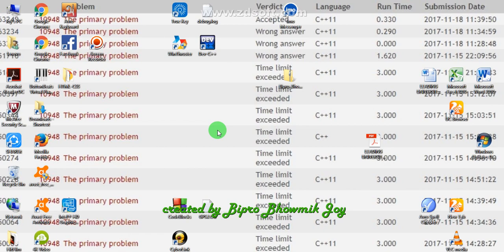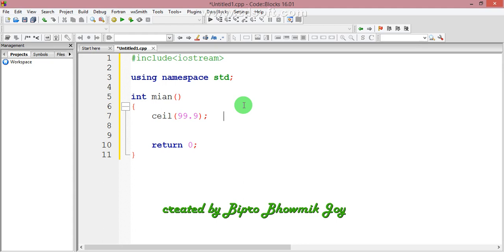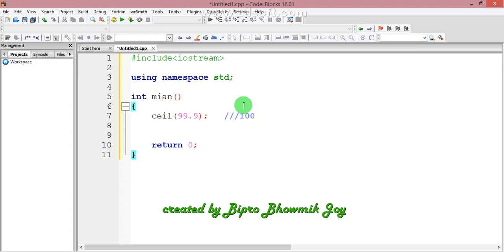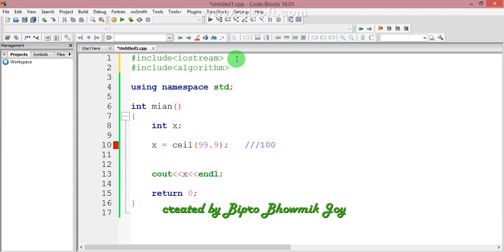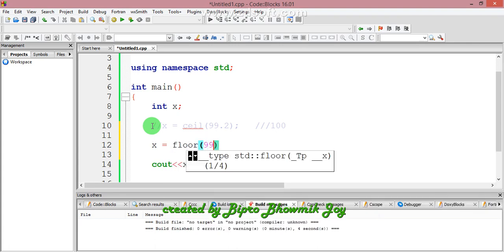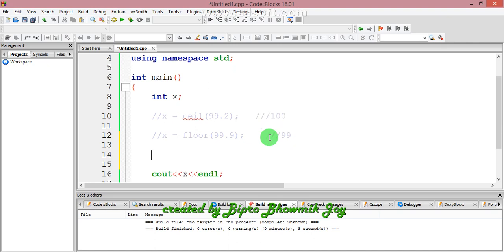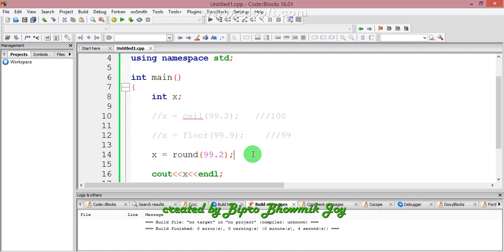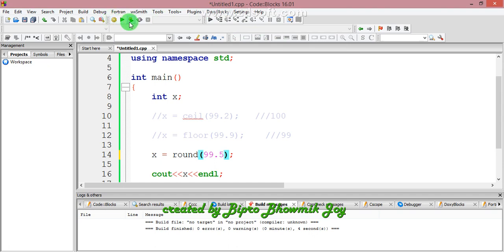ceil(); floor(); round(); Function in C++ :: (Bangla) :: Bipro Bhowmik Joy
ceil(); The largest integer value that not small then the PASSED value and nearest
floor();The smallest integer value that not large then the PASSED value and nearest
 round(); The nearest integer value of the PASSED value
Function in C++ :: (Bangla) :: Bipro Bhowmik Joy